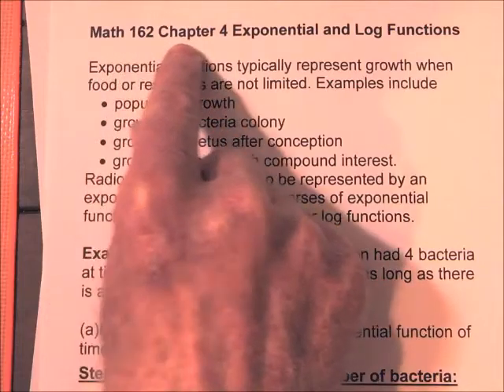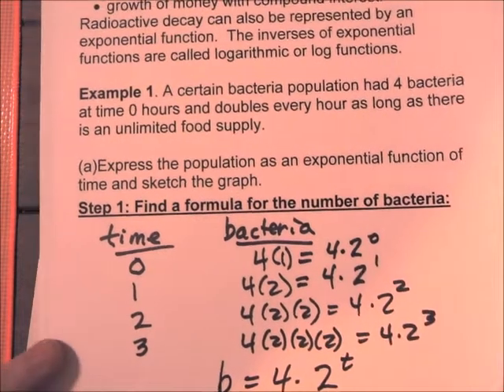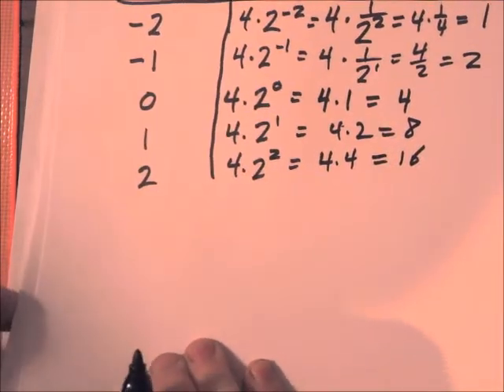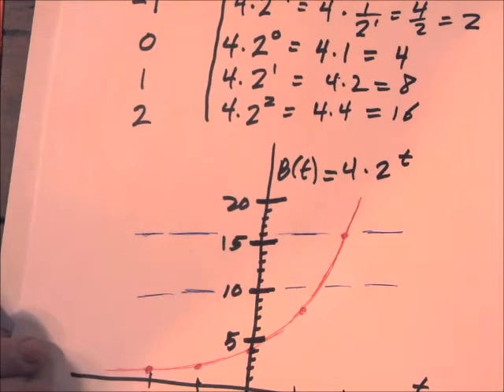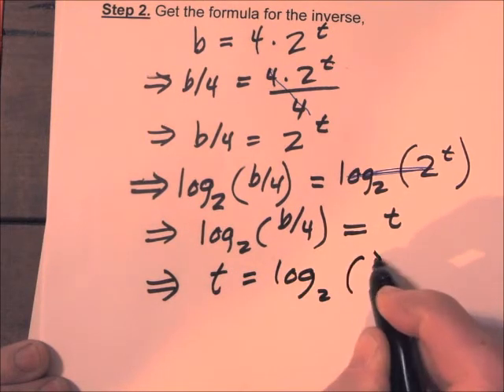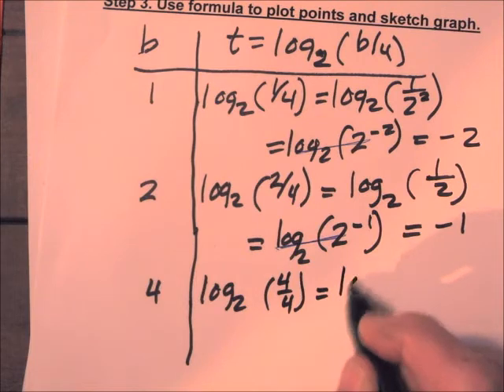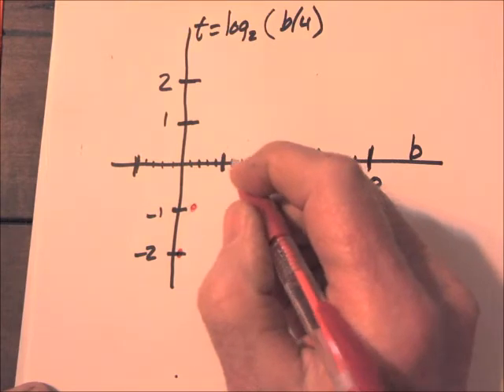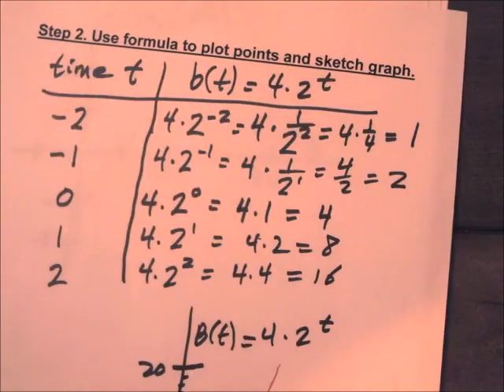162 u1 bacteria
Write a formula and sketch a graph of an exponential function representing the growth of bacteria assuming unlimited food supply.